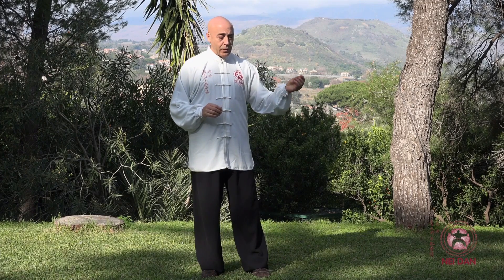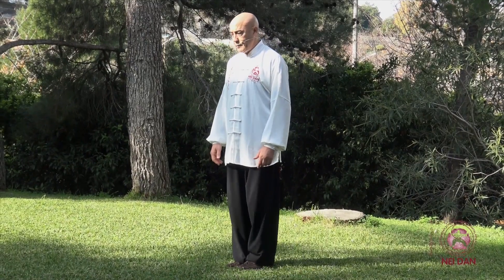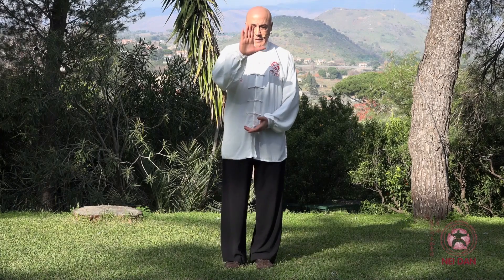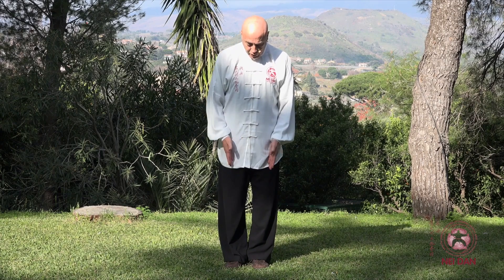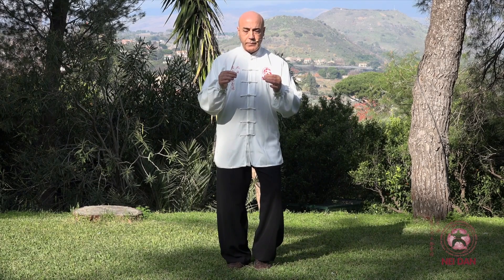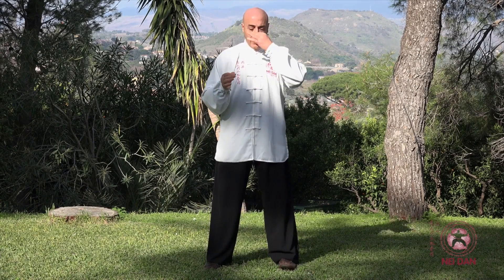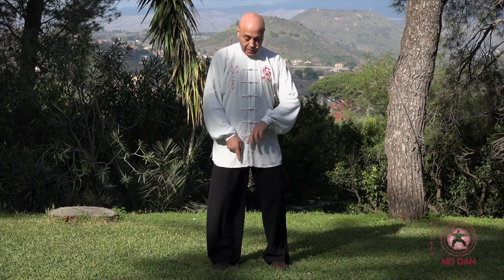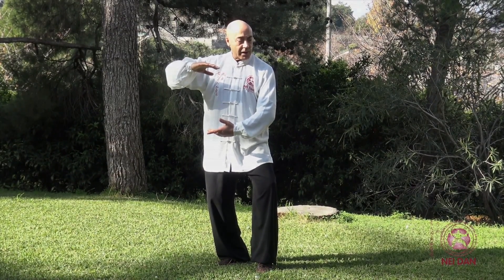Forma 24 Taijiquan stile Yang - Flavio Daniele - Tai Chi online - Area download video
Video corso scaricabile. Durata video: 1 ora e 23 minuti + 1 Video in omaggio della durata di 1 ora.

Questo video didattico spiega nei minimi dettagli la Forma 24 di Taijiquan stile Yang. Un prezioso supporto allo studio per chiunque si stia avvicinando al Taiji e per tutti coloro che già praticano e desiderano approfondire gli aspetti più sottili e raffinati di questa antica disciplina. Il video comprende l'esecuzione completa della Forma 24, la spiegazione dettagliata di ogni singola tecnica, le spiegazioni su come evitare gli errori più comuni, ad esempio su come evitare danni alle articolazioni causati da una pratica scorretta delle posizioni. Il video include l'esposizione dei principi che sono alla base del Taiji e che dovrebbero essere alla base di qualsiasi altra arte marziale, sia essa interna o esterna, cinese, giapponese, filippina... La grande esperienza e le grandi capacità di comunicazione del M° Flavio Daniele, fanno di questo video un imperdibile documento volto a migliorare la pratica della Forma 24, la forma di Taijiquan più diffusa sul pianeta.

Questo corso, a differenza dei corsi di Tai Ji Quan e Qi Gong in versione DVD, è disponibile per il download immediato!

TAI CHI ONLINE - Portale dedicato al Tai Chi in Italia
Download video, dvd, musica, libri, corsi in palestra, corsi scaricabili, abbigliamento Tai Chi, lezioni e quiz online gratis